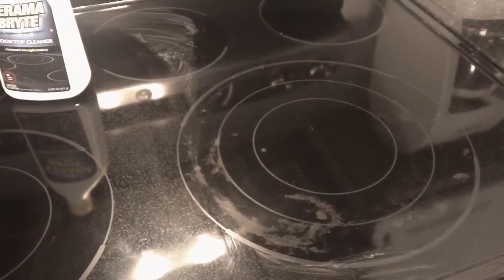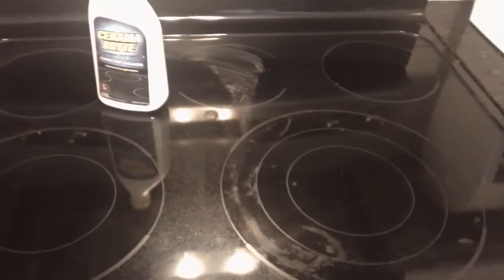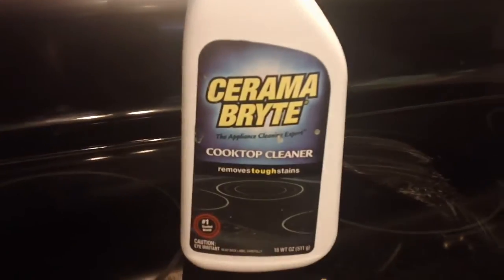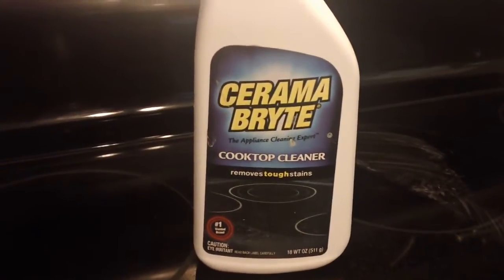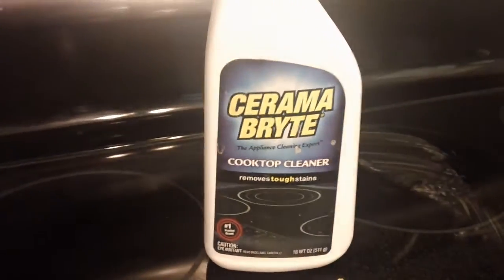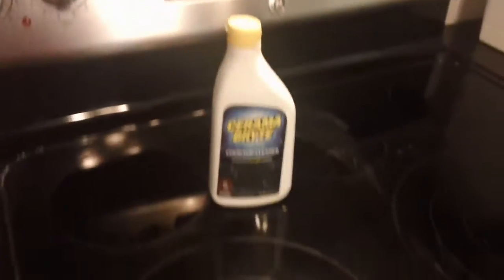How Come My Glass Stove Never Looks Clean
Clean watermarks and other residue from a glass stove top